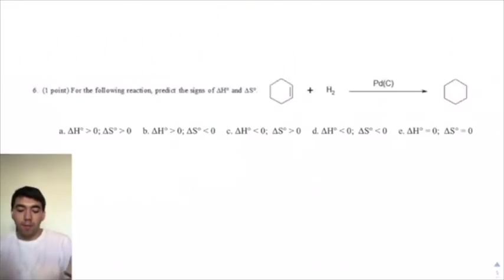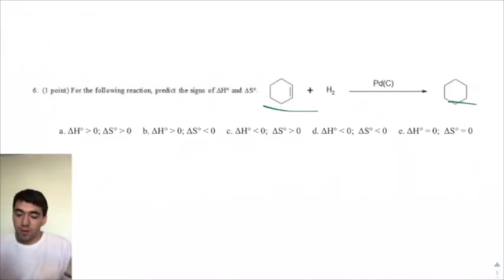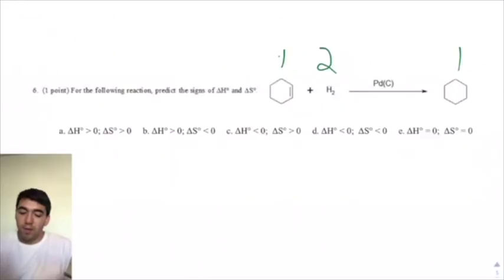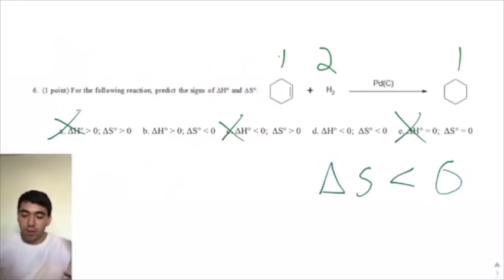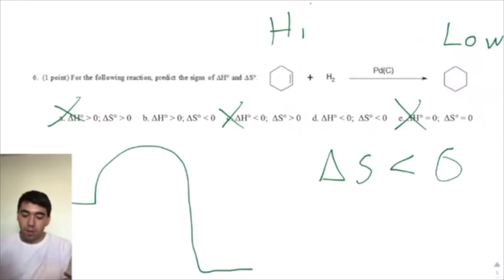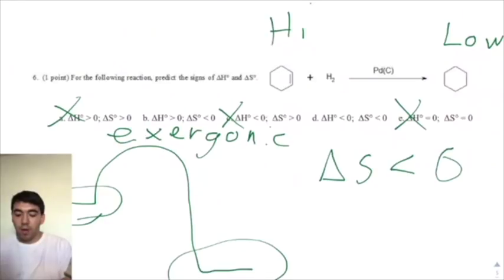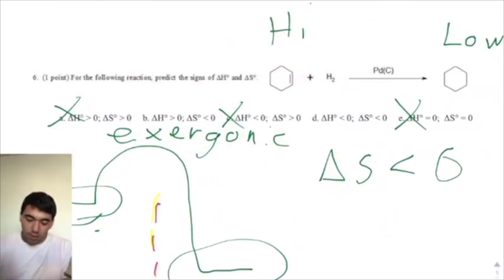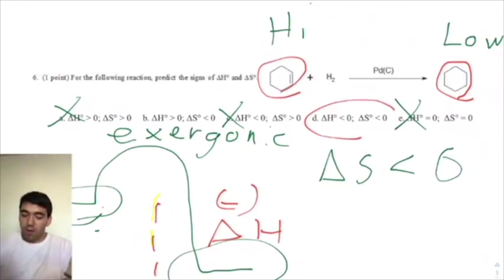PQ5_Ch4_Q6